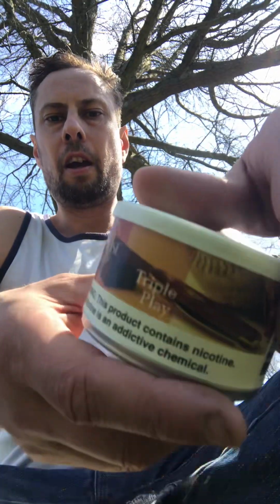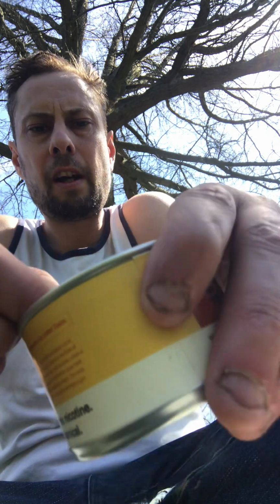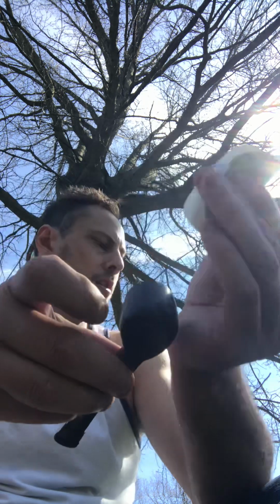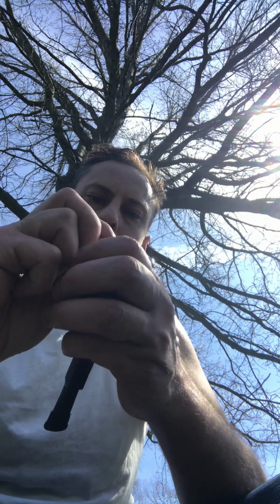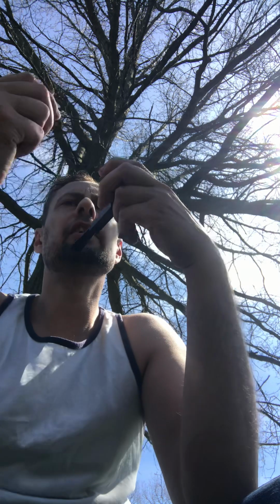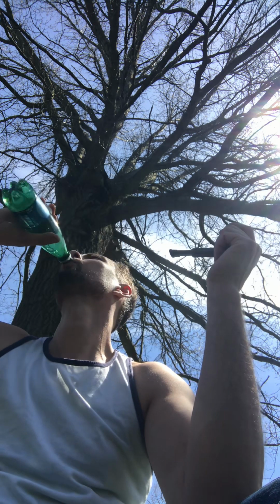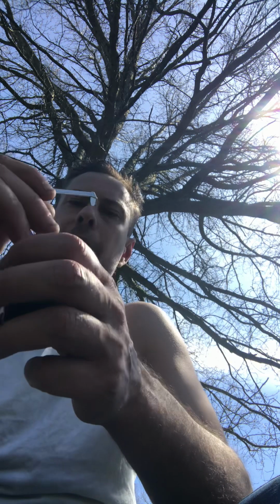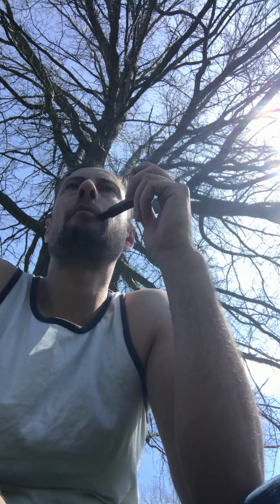Grand opening of 5 yr old Triple Play